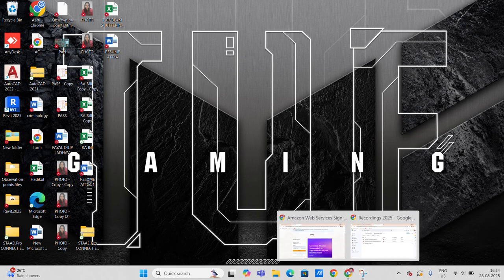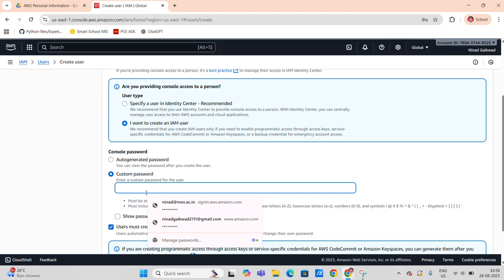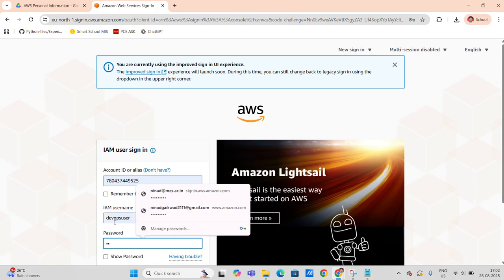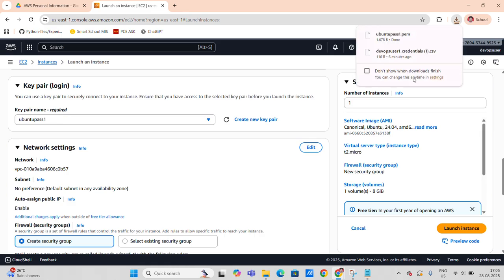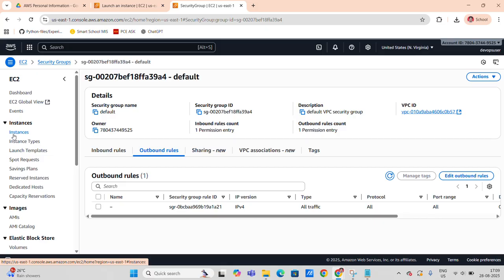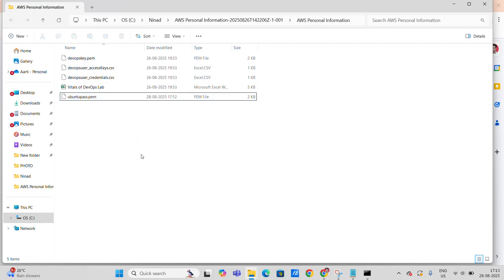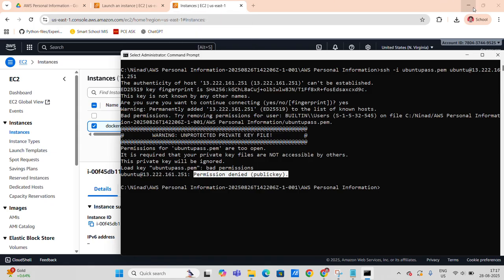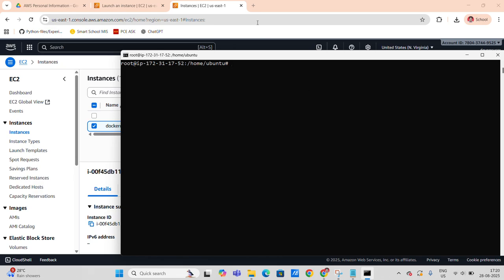00 Amazon IAM user and EC2 instance creation